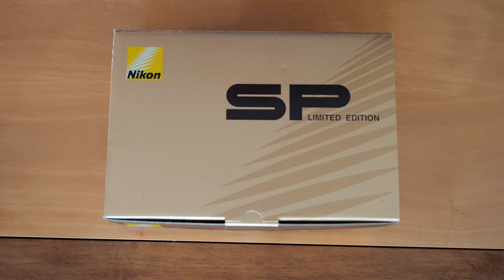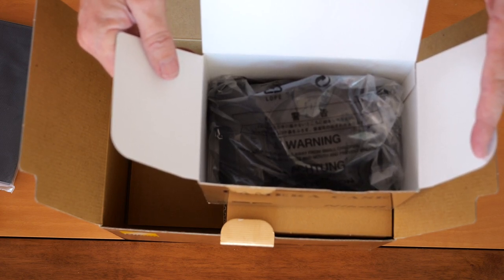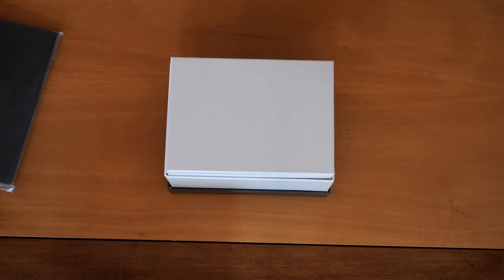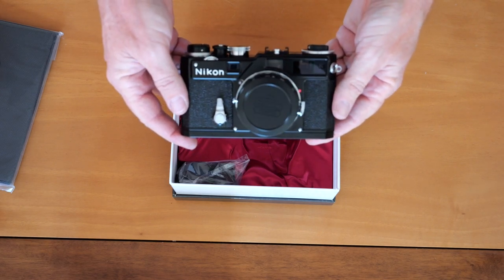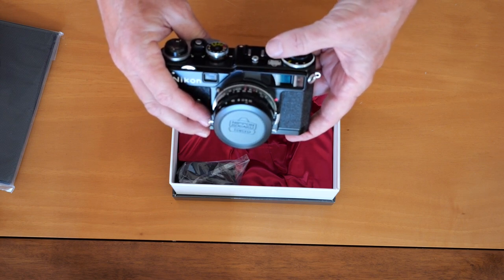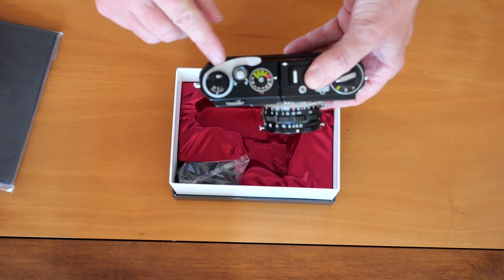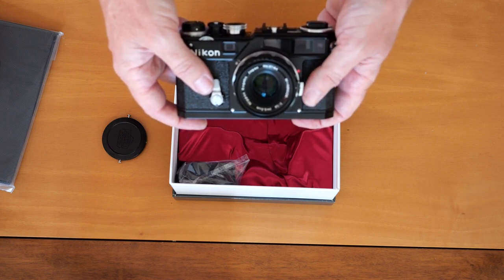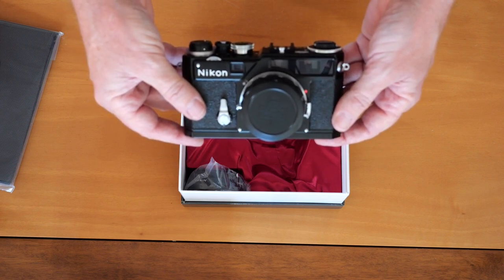Unboxing Nikon's Best Ever Camera